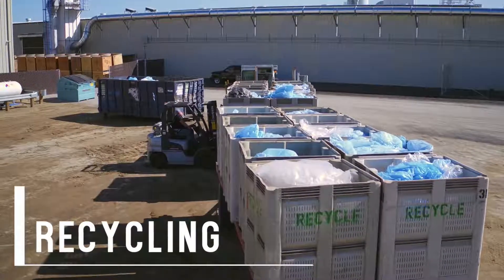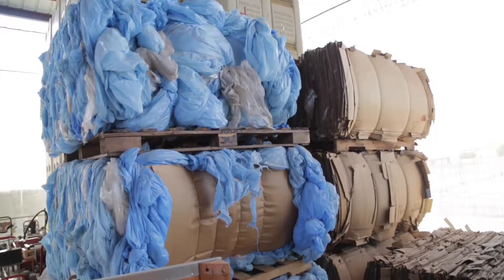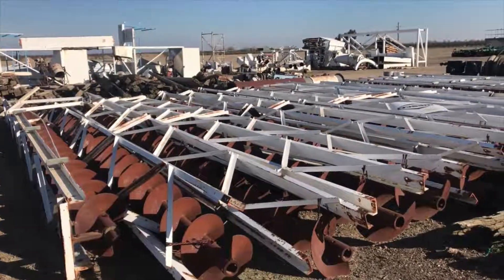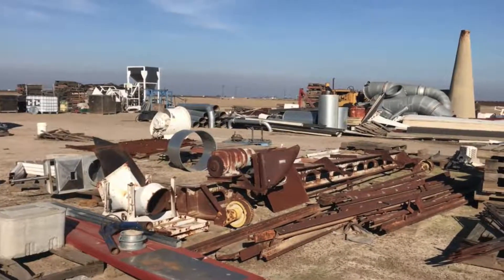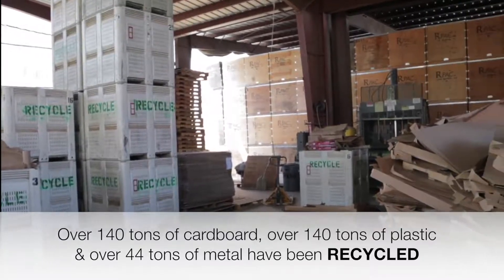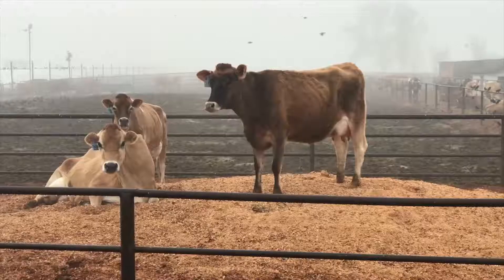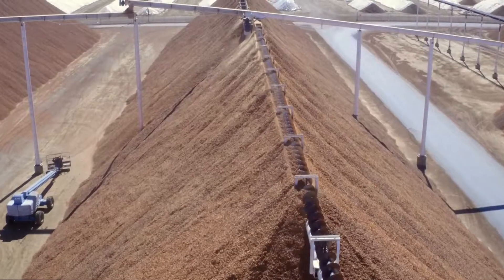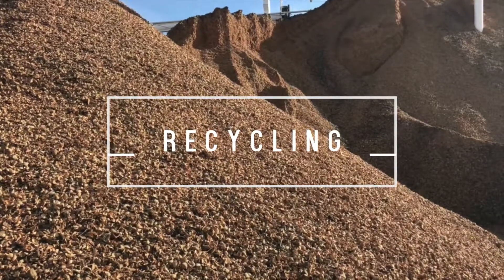RPAC - Recycling & Sustainability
Part of our sustainability initiative is to be good stewards of our resources. Our production process uses cardboard and plastic. Additionally, as machinery is retired and new technology is brought online, the scrap metal is collected and sorted. These items would add significant tonnage to local landfills. To prevent this, we have a robust recycling program that includes plastics, cardboard and metal.
We also recycle the dirt which is used by local landfills as alternative daily cover and in reclamation projects where fill is needed, mitigating the need for grading and excavation. The organic matter we collect is recycled as livestock bedding and biomass fuel. As part of our efforts to discover and explore new alternative uses for almond co-products, organic matter, as well as hull and shell, is a leading component of Parreira research projects.